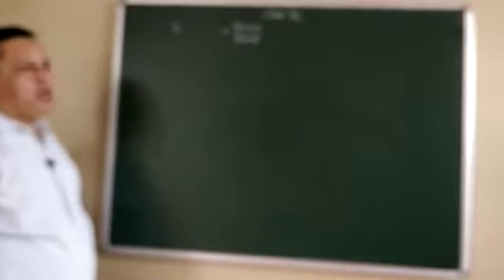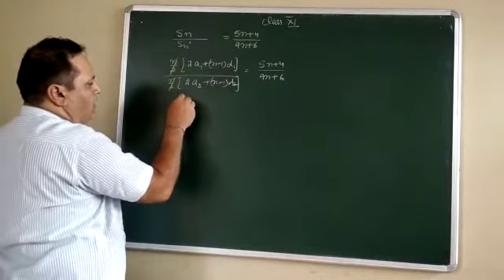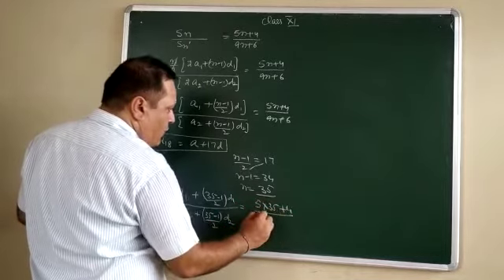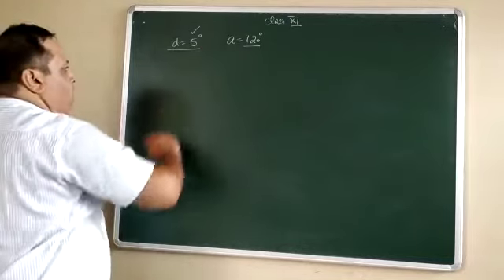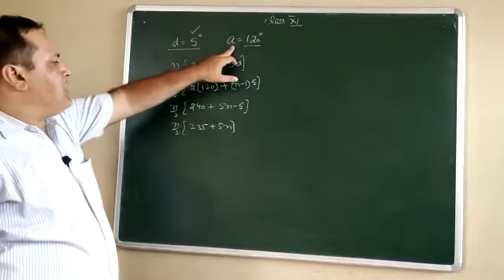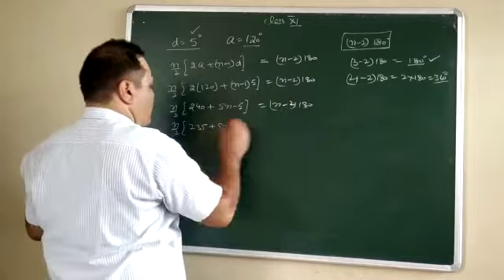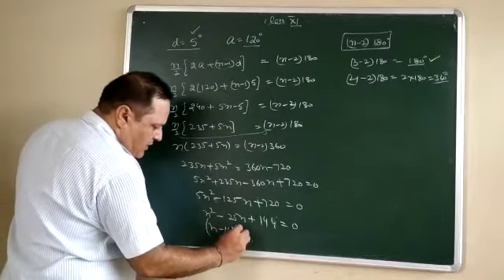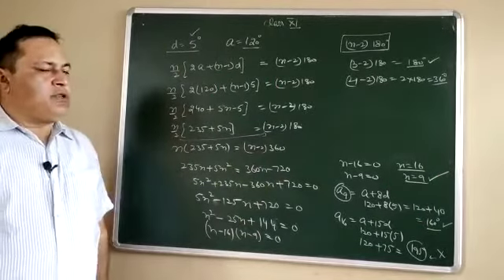DATE 29 JULY 2020 G P SERIES PART 3 CLASS XI